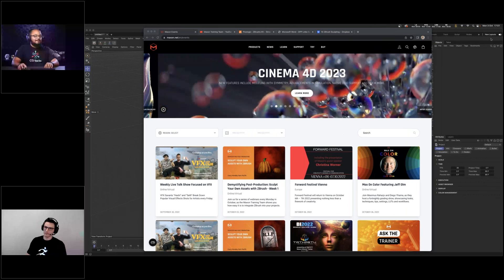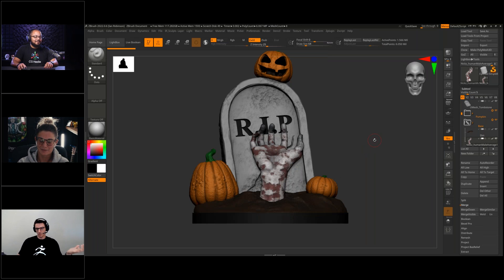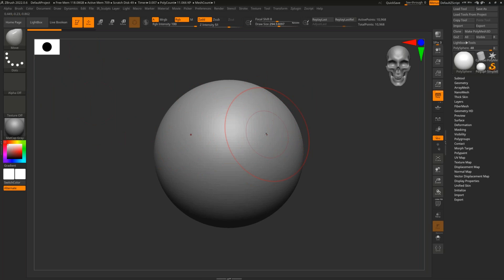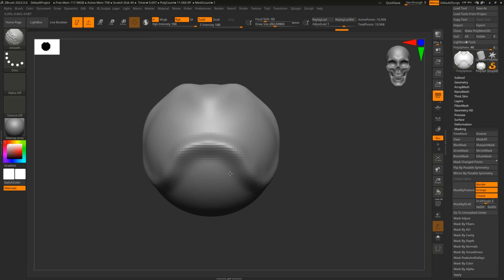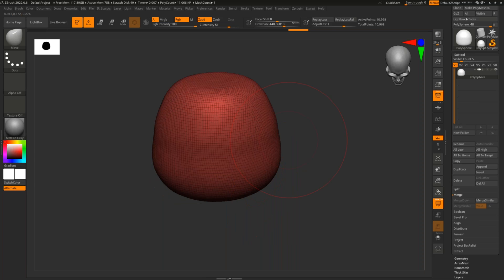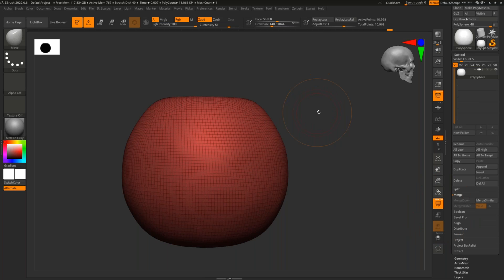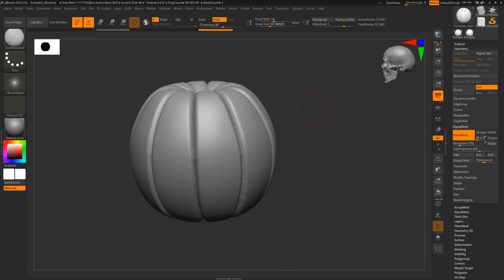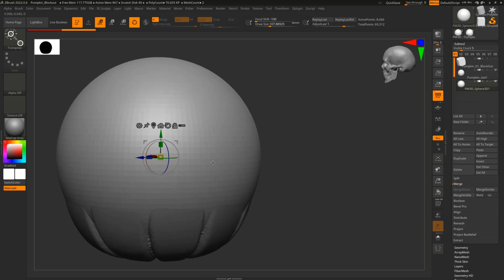Sculpt Your Own Assets with ZBrush (1/5)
Demystifying Post Production Sculpt Your Own Assets with ZBrush 1/5

Halloween Week Topics

Week 1: Intro to ZBrush and Cinema 4D Workflows

We start the series with ZBrush expert, artist, and trainer Ian Robinson. Ian will take you through the key fundamentals of ZBrush, including how to move your sculptures to Cinema 4D using GoZ.

Don’t miss week one of this series, as it will build the foundation to incorporate the benefits of ZBrush throughout your projects.

00:00:00 Welcome
00:00:47 Housekeeping
00:02:38 __ ZBrush LIVE
00:05:33 Series introduction
00:08:46 __ Note about GOZ
00:09:09 ZBrush from scratch
00:09:36 __ First time…
00:10:18 __ The Light Box
00:10:30 __ ultProject.ZPR
00:10:56 __ Brush [red circle]
00:11:08 __ Navigation
00:11:57 __ Rotating, Pan, Zoom [SC]
00:12:50 __ Mov, Zoom, Rot, button
00:13:18 __ Access brushes
00:13:51 __ ABC Brush hot-key
00:15:11 __ cmd/ctrl [shift] - Z
00:15:26 __ History indicator
00:16:13 __ Mask Brushes cmd/ctrl
00:16:36 __ Using mask[s]
00:17:10 __ Inverse mask
00:17:45 __ Smooth Brush
00:18:11 __ Smooth intensity
00:19:01 Q Where are the shortcuts
00:20:20 Q __ ctrl for tool info
00:21:59 Q How get a new scene
00:23:54 Q __ accidentally 2.5 D
00:24:16 Q __ 2.5 to 3D
00:24:53 Q __ First time, Primitive
00:26:19 Pumpkin Session
00:26:38 __ Clearing the scene
00:26:43 __ Sub-Tool, Delete all
00:27:30 __ Starting, Sphere
00:27:55 __ Short cut [,] Light Box
00:28:18 __ Calling up a move brush
00:28:56 __ Symmetry options
00:29:32 __ Symmetry axises
00:30:08 __ Activate Symmetry
00:30:59 __ RadialCount
00:31:57 __ Draw Size [S]
00:32:52 __ Wireframe [line]
00:33:20 __ Save [two ways!]
00:33:34 __ Project, Save
00:34:36 __ Tool file, Save as
00:35:52 __ Short Subtool view
00:37:05 Q What is a Subtool
00:37:48 Q __ Append v Insert
00:39:24 Q __ Delete, [save first]
00:41:55 __ Subtool Pumpkin, Damien
00:42:32 __ Carving edges
00:42:49 __ DynaMesh, re-built
00:44:20 __ DynaMesh, Resolution
00:45:16 __ What resolution , Pick
00:46:50 __ Lazy Mouse, clean line
00:49:00 __ AdjustLast
00:50:30 __ Creating a Stem, Insert
00:50:46 __ Gizmo Tool, PSR
00:51:49 __ SnakeHook Brush, DynaMesh
00:53:13 __ Stem, details
00:54:08 Q What was the last brush, BSH
00:54:26 Q Gizmo on any Object
00:54:58 Q __ Tip Gizmo + Symmetry
00:55:20 Q __ Gizmo Teaser, more tips
00:57:42 Team discussion, feedback
01:01:06 Wrapping up, thanks, bye!